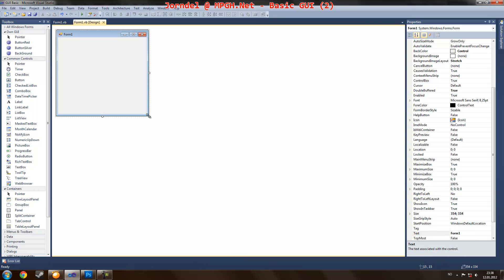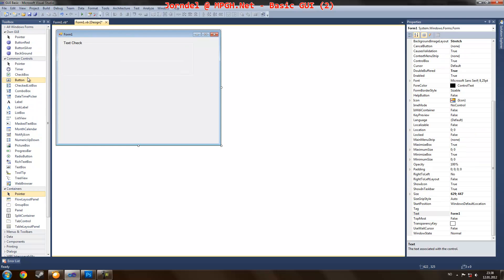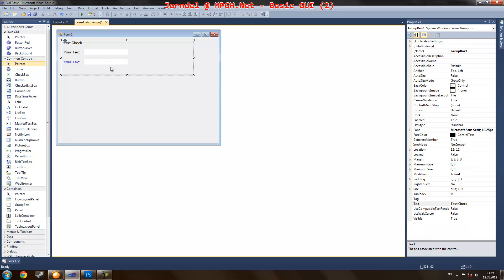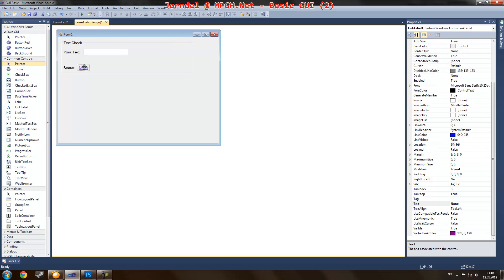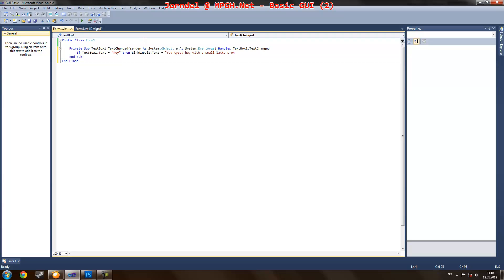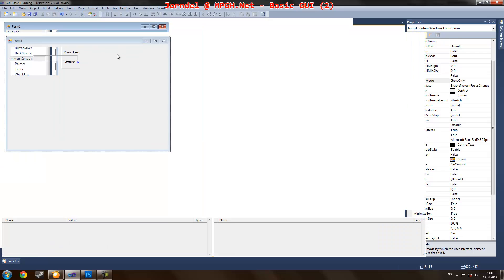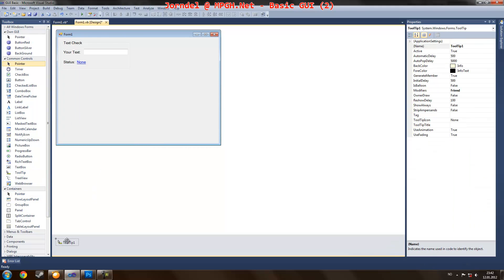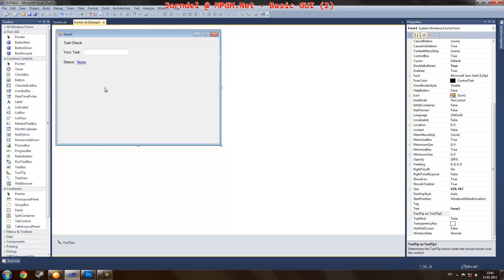VB.Net - GroupBox & ToolTip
Well, another tutorial.
Now about the GroupBox & ToolTip.